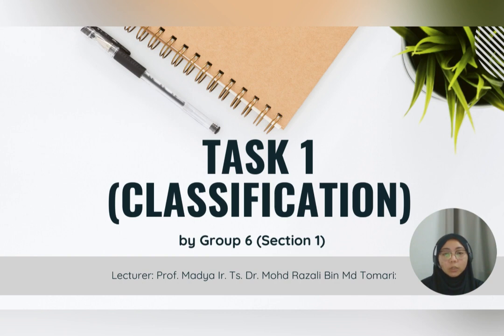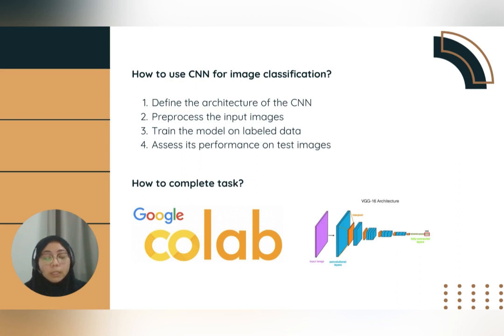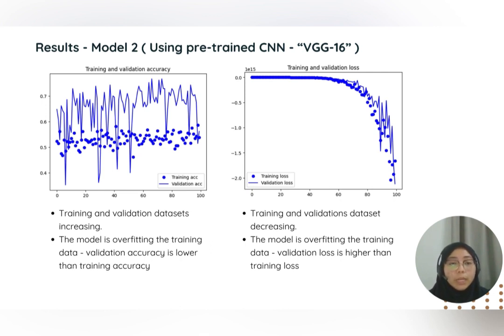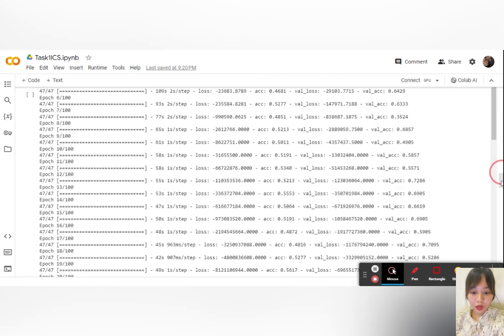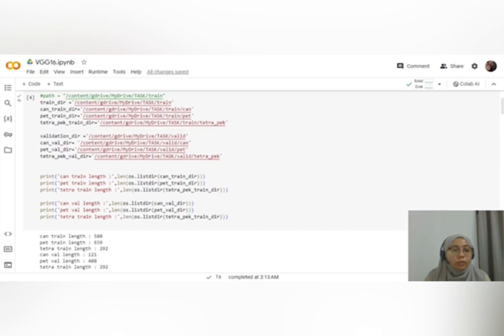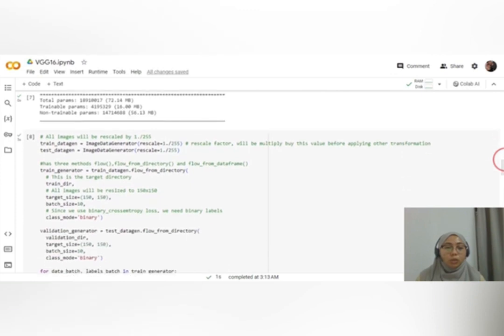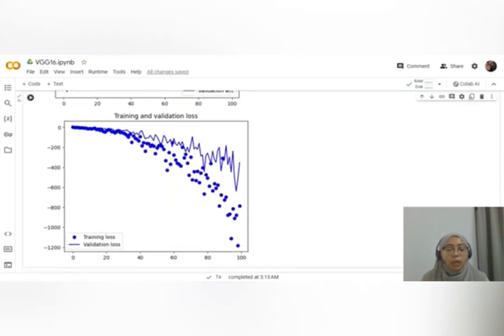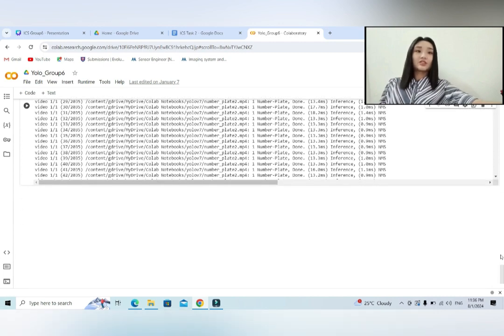GROUP 1 ICS TASK 1& 2 VIDEO PRESENTATION